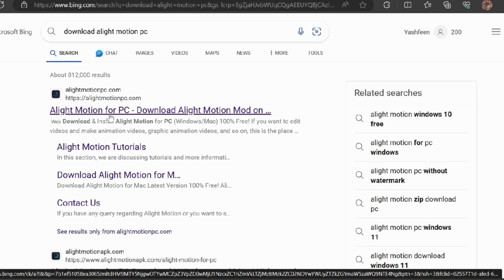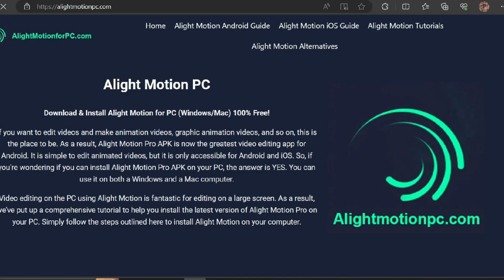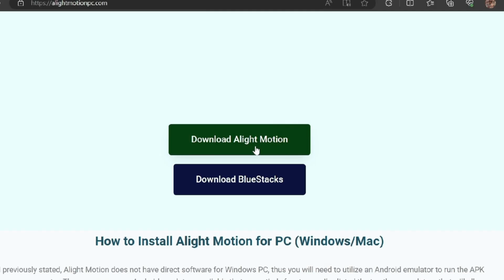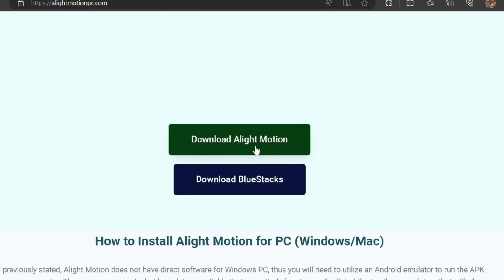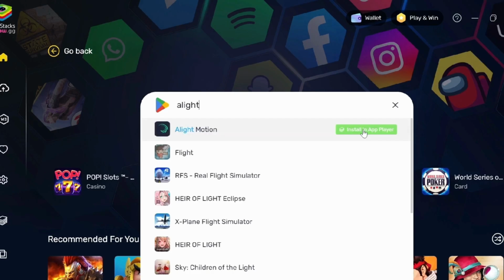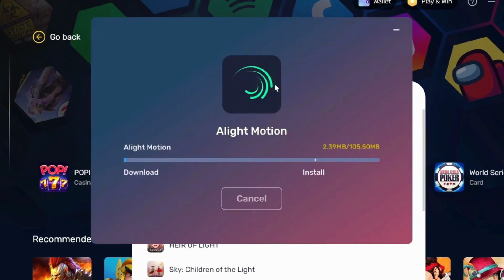How To Download Alight Motion On PC | Easily Install Alight Motion ( Easy Video Editing Software )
How To Install Alight Motion on PC | 2024 Guide

Looking to use Alight Motion on your PC? Follow this step-by-step guide to install Alight Motion on your computer quickly and easily.

Timestamps:
0:00 - Introduction
0:10 - Installing Alight Motion on PC

Key points covered in the video:
- Explanation of Alight Motion and its benefits on a PC.
- How to install an Android emulator on your PC (e.g., BlueStacks, NoxPlayer).
- Step-by-step instructions on downloading and setting up the emulator.
- How to access the Google Play Store within the emulator.
- Detailed walkthrough of searching for and installing Alight Motion.
- Tips on configuring the app for optimal performance on your PC.
- Troubleshooting common issues during installation and setup.
- Tips for using Alight Motion effectively on your computer.